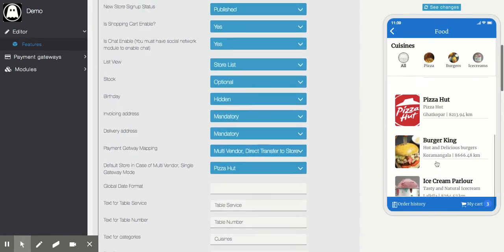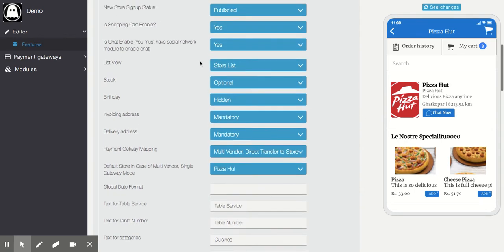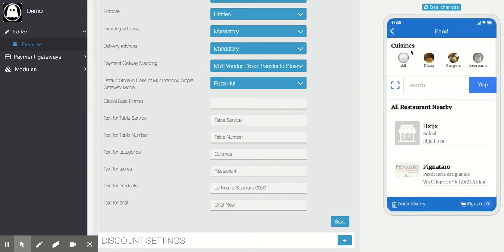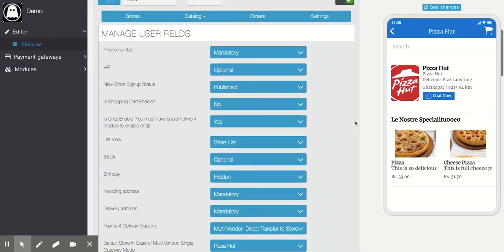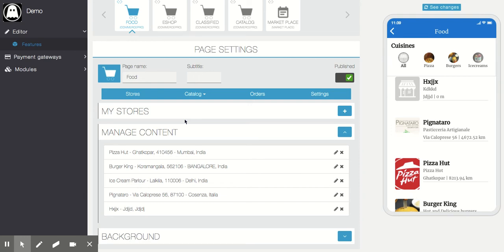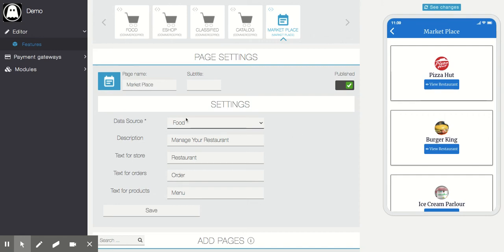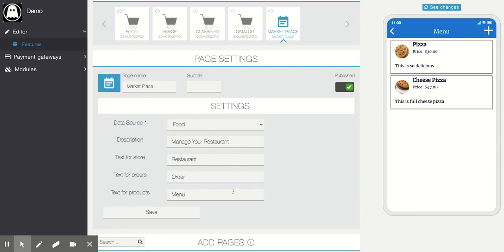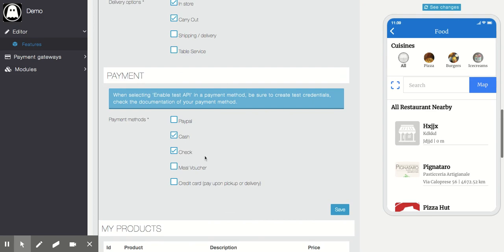Commerce Pro - multi Purpose module for Food , Shop , Catalog , Classified, QR menu , Table Service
Commerce Pro - multi Purpose module for Food , Shop , Catalog , Classified, QR menu , Table Service  - Siberian CMS modules and Customization ,demo or tutorial for App creator